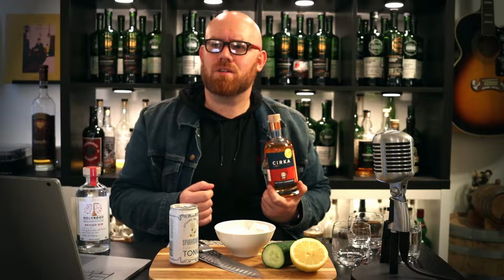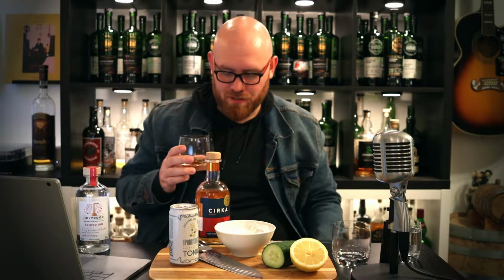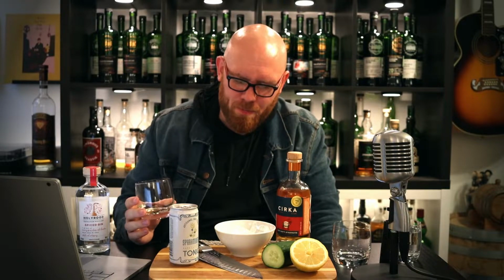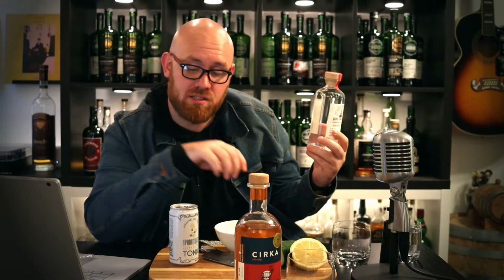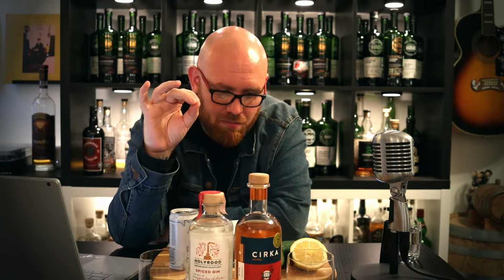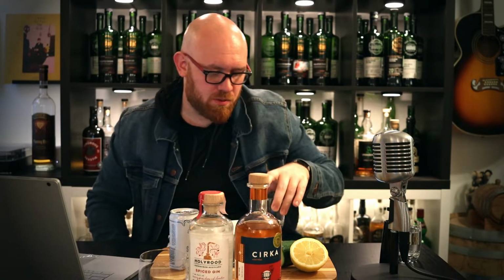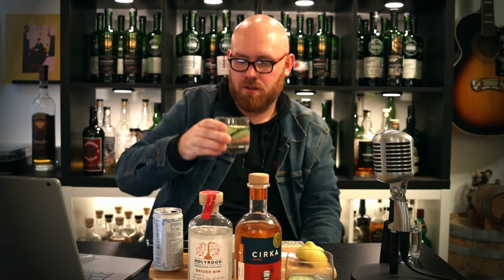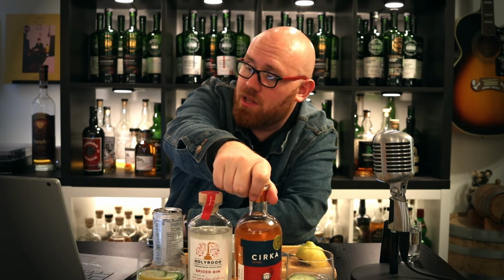The Unbottling Of Cirka Gin Navy Strength & Holyrood Spiced Gin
The unbottling of Cirka Gin Navy Strength & Holyrood Spiced Gin. A pair of gins from Quebec & Scotland. See Adam's first impressions and learn a little about these gins.